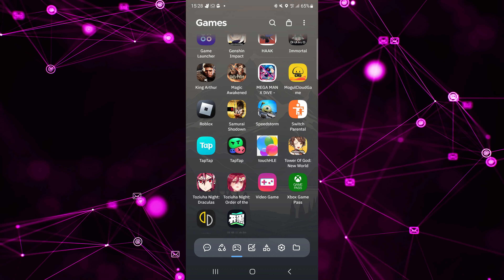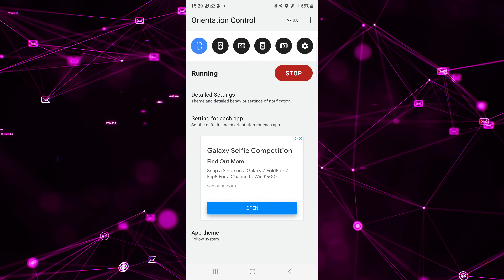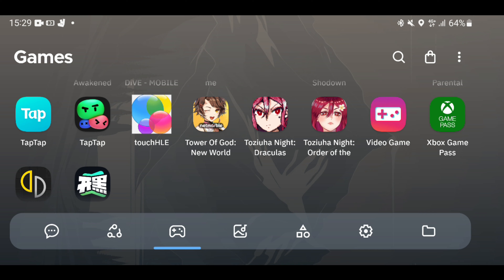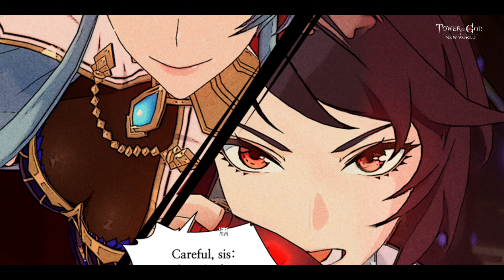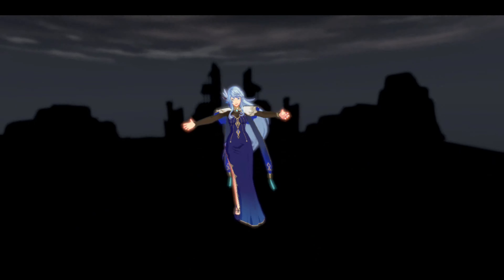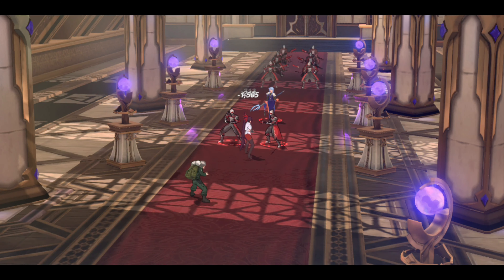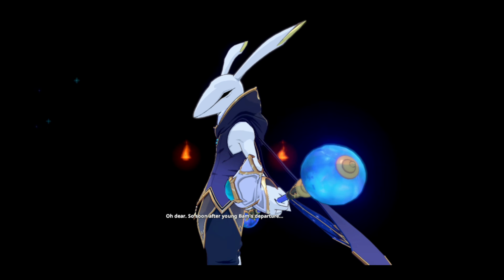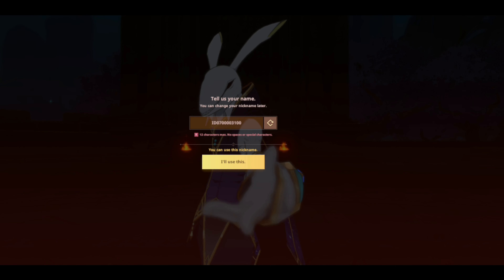HOW TO PLAY ON WIDESCREEN MODE (VERTICAL) - TOWER OF GOD: NEW WORLD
Thanks to everyone who follows my work, I am back after a long winter, and the channel is still growing quickly.
A new phase of the channel is about to begin, keep checking the videos!

👉Cyber Ghost VPN - amazing offers for our subs

👉PIA Internet Secure - another incredible offer!

👉Etsy 👕👕👕 - New designs have been added!

🚩▪▪▪▪▶ Description: ◀▪▪▪▪▪▪▪

Hey Gamers,

Today I am gonna teach you how to play this amazing game on vertical mode on your phone!

🚩▪▪▪▪▶ Equipment I used on this video and I recommend ◀▪▪▪▪▪▪▪

By buying from the links above you are helping the channel to grow, Thanks.

✅ Orientation Control - pinned on the comments

1.) Open The Link  Above
3.) Then after that, you have access to the files.
4.) Download The File
5.) Enjoy the Game!

© Copyright @5 Minutes Gameplay Channel. Any reproduction or illegal distribution of the content in any form will result in immediate action against the person concerned.